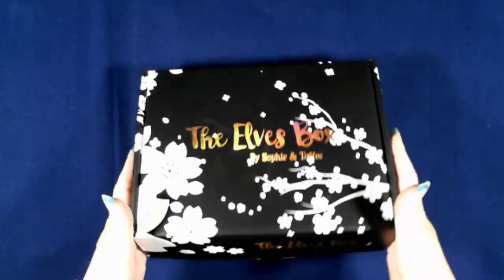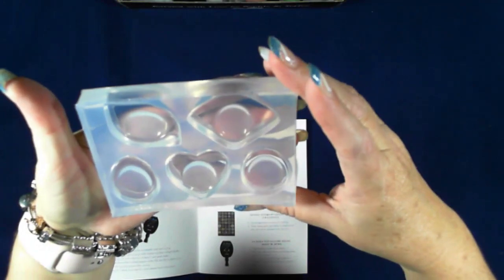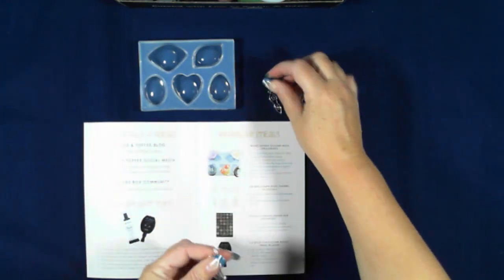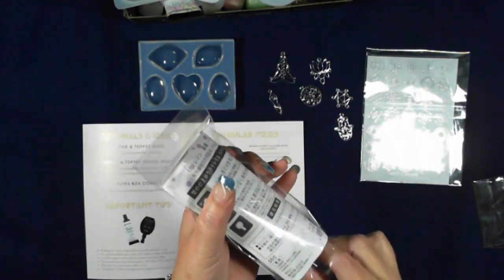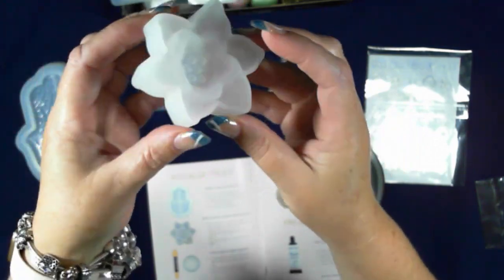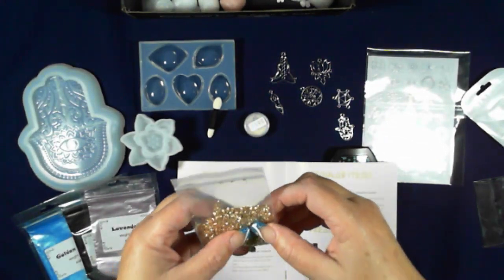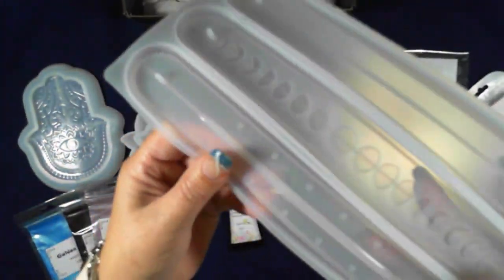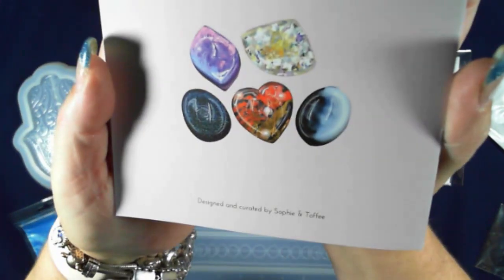Sophie & Toffee Good Vibes Box June 2021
Join me while I unbox the Good Vibes June 2021 subscription box from Sophie & Toffee.